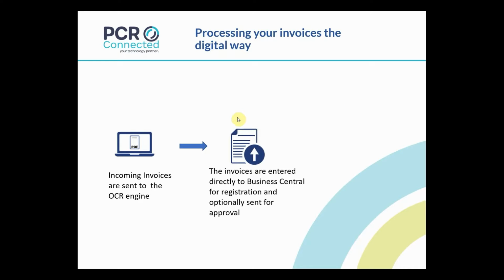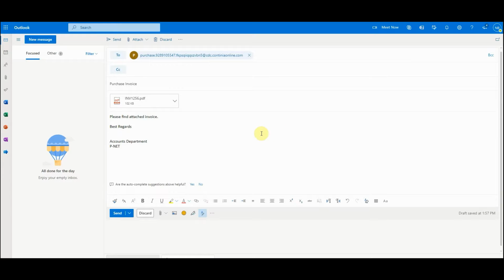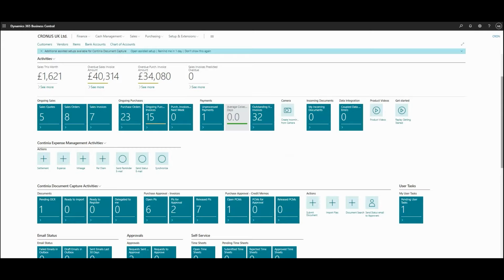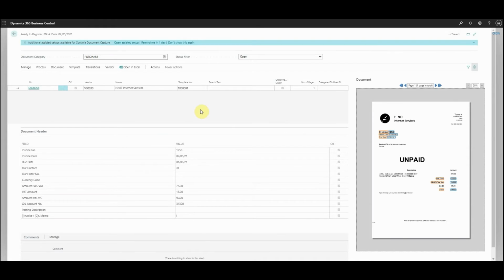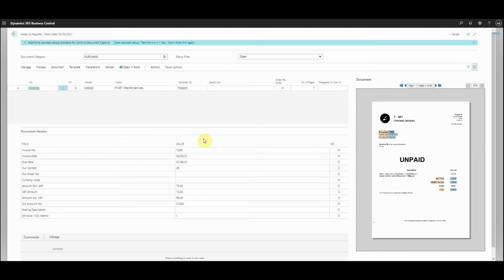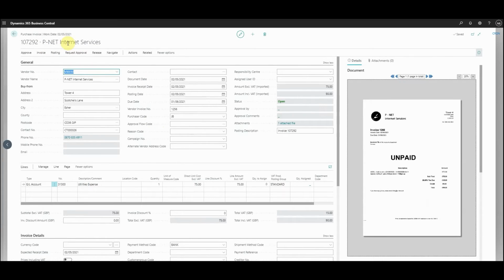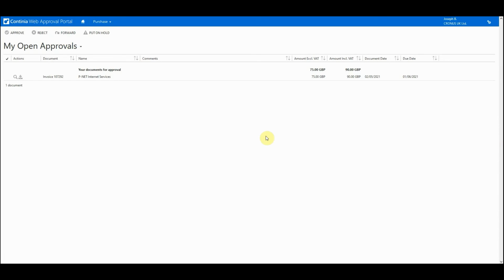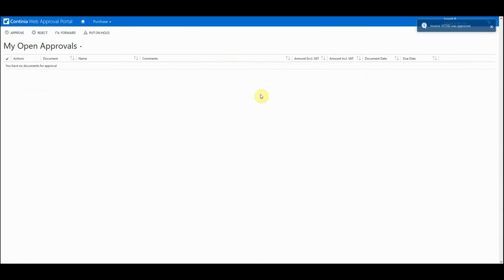D365 in 5 - Document Processing with Continia - Episode 2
Find out how Dynamics 365 Business Central can help streamline your processes with Document Processing and Continia. Minimise manual data entry and typing when handling purchase invoices and credit notes.